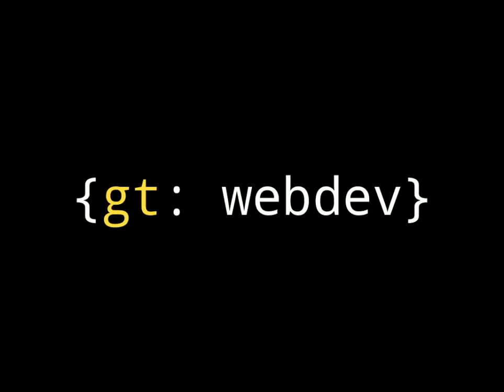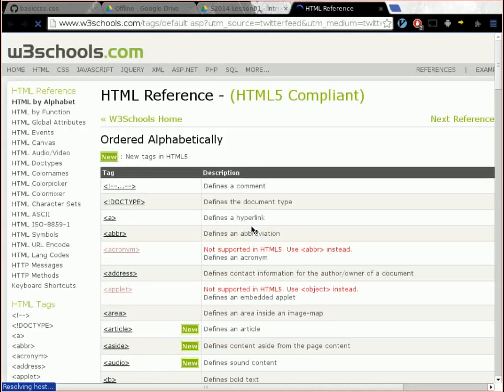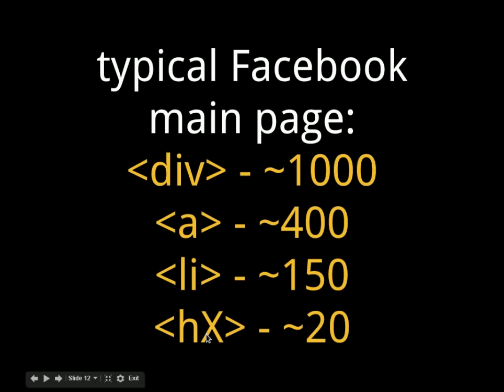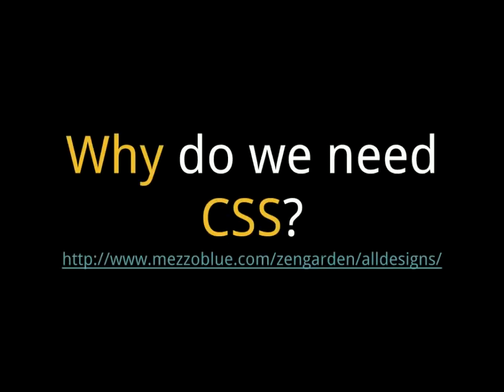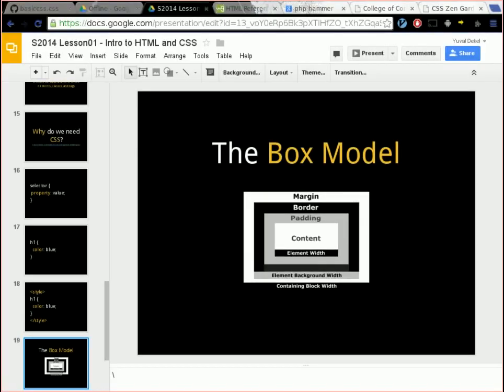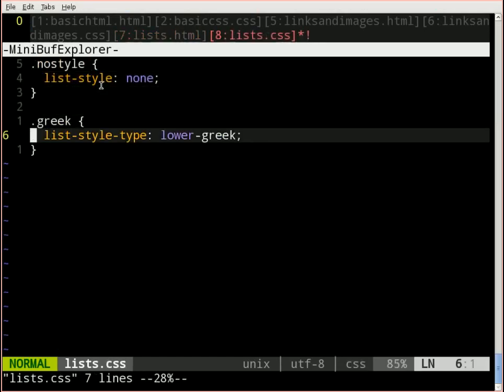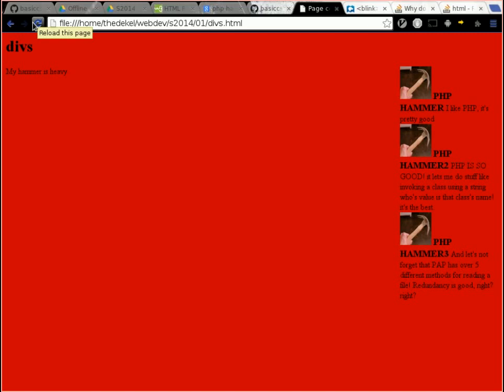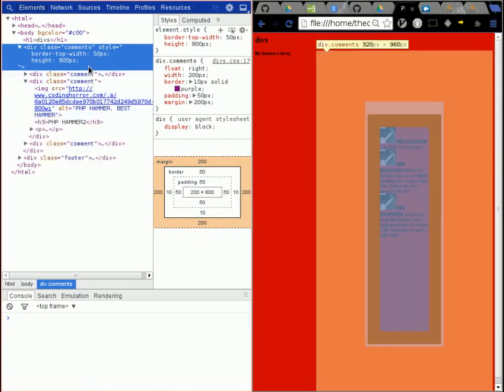Intro to HTML and CSS - {gt: webdev}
This is the recording from the first meeting of {gt: webdev} for Spring of 2014.

{gt: webdev} is a student organization at the College of Computing at Georgia Tech and our mission is to teach web development to interested students and encourage a lively community of web developers at Georgia Tech.